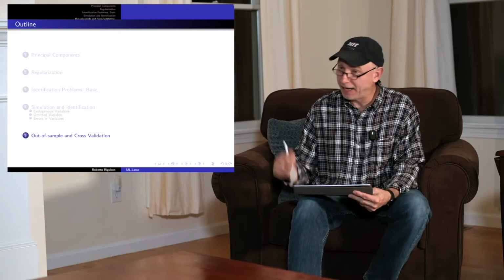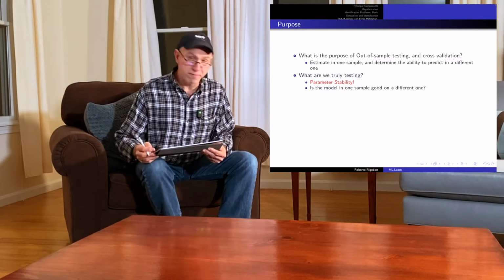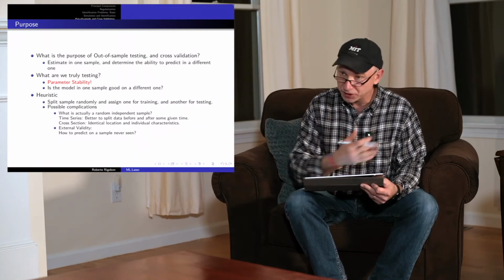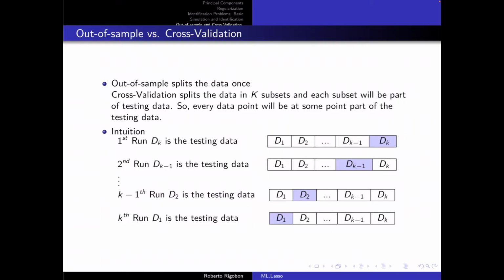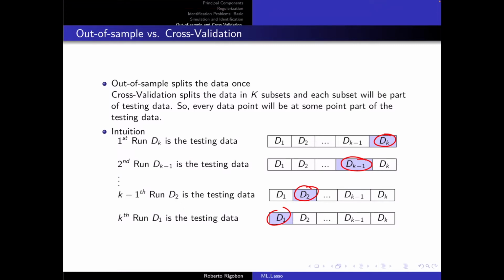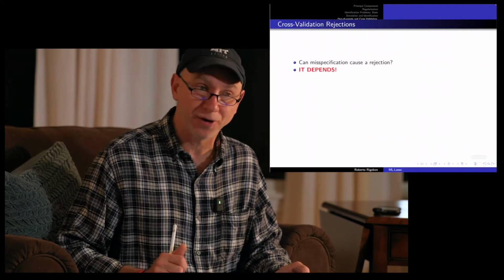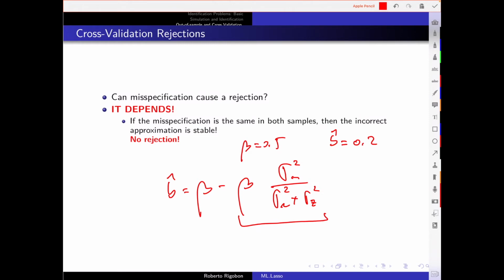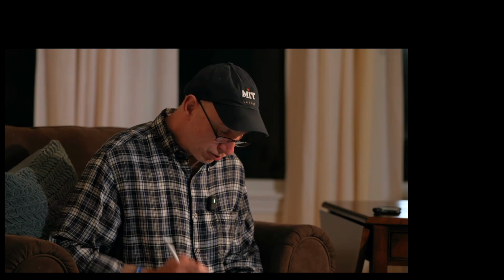EE 13 out of sample